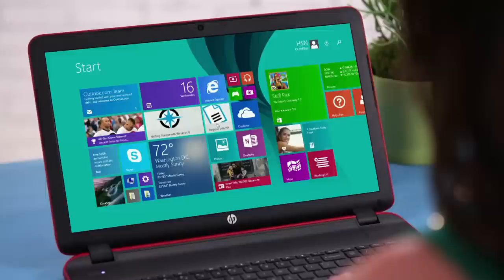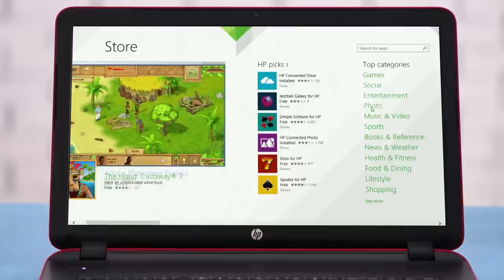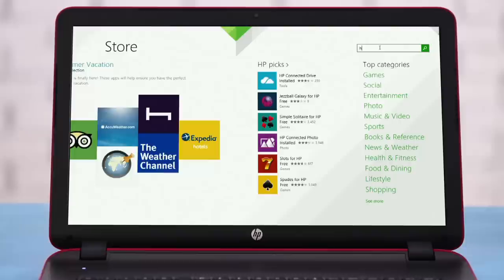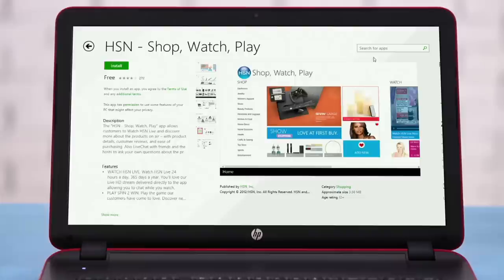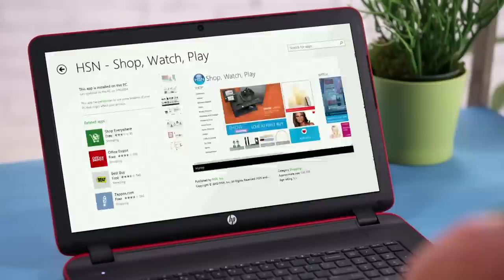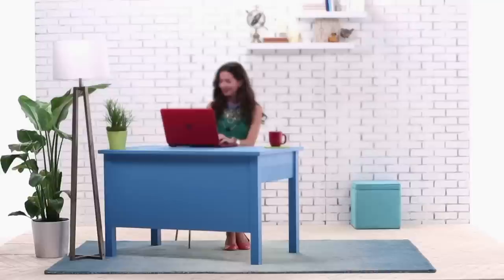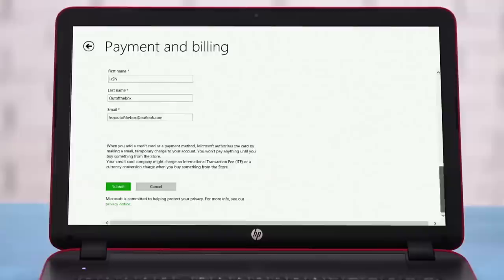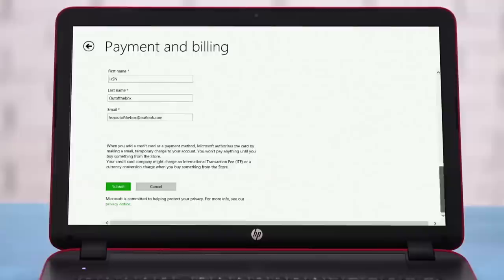HSN | How To Install A Windows Store App On The HP Pavillion Laptop